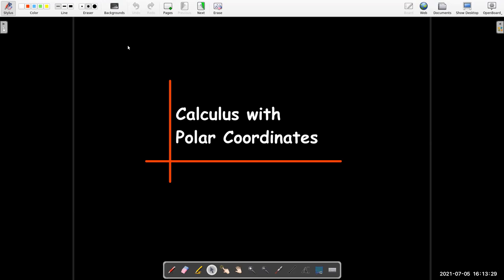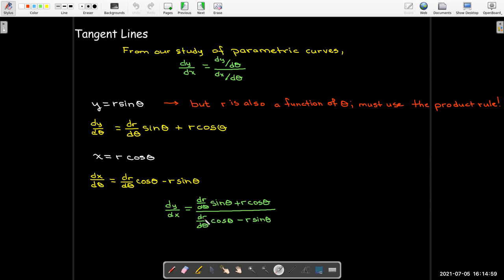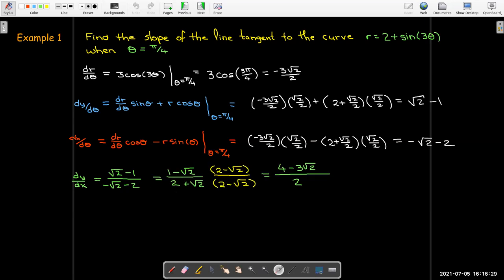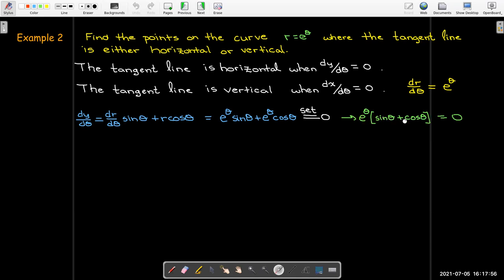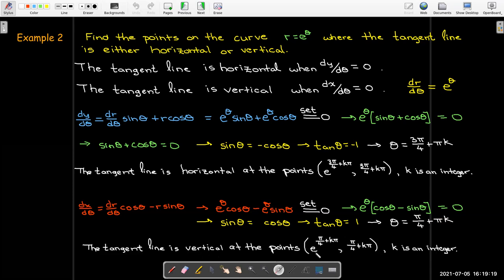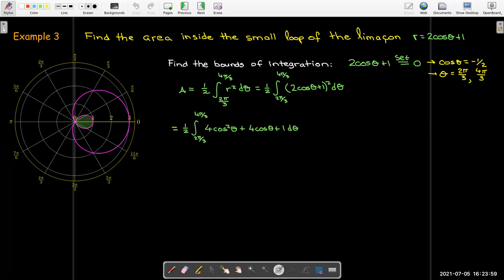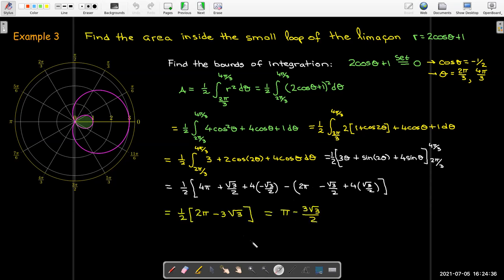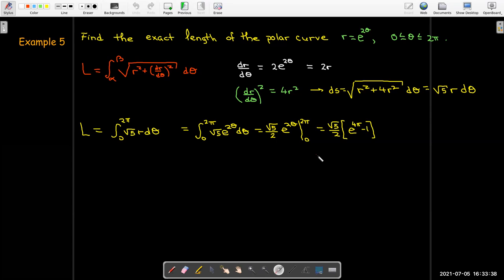Working Calculus Problems in Polar Coordinates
We calculate equations for tangent lines, areas of polar regions, and arc length using polar coordinates.